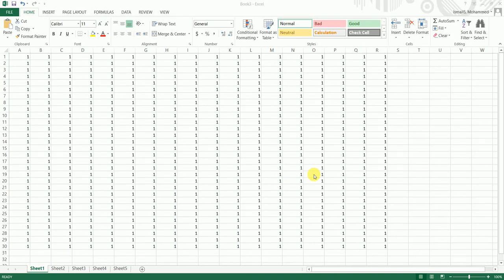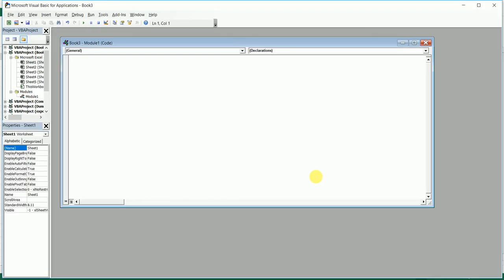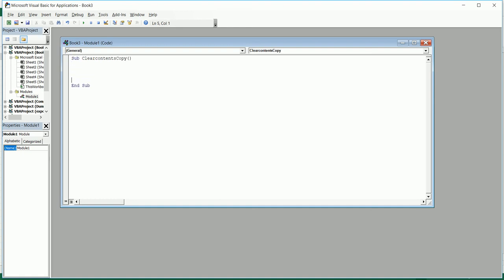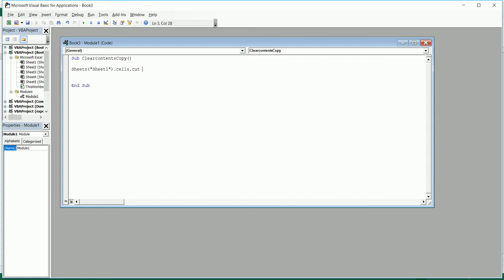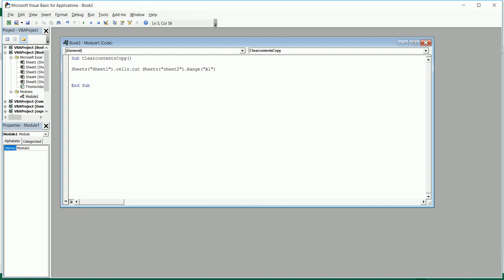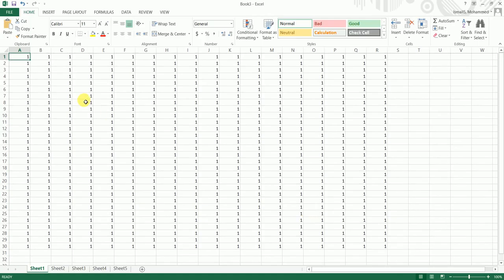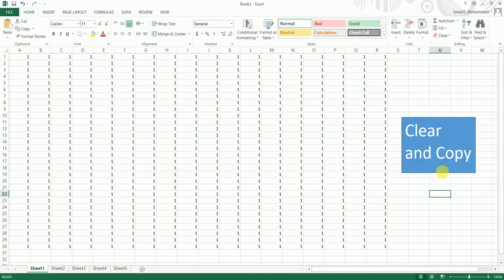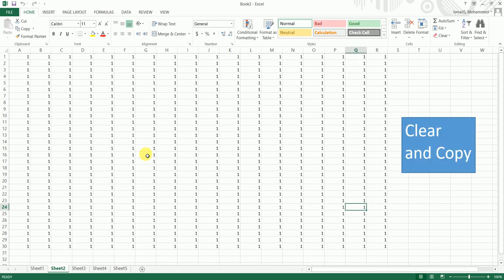Clear Contents from one sheet and Paste to another using vba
In this excel tutorial, I'm teaching you how to copy data from one sheet to another and also clear contents using a simple vba one line code.